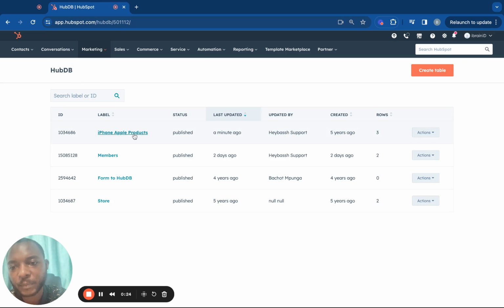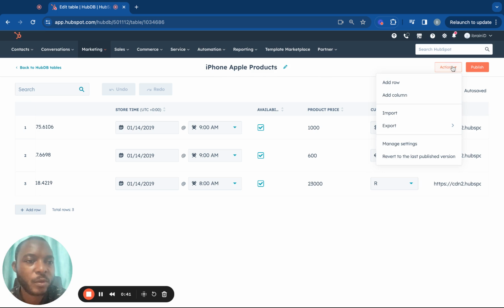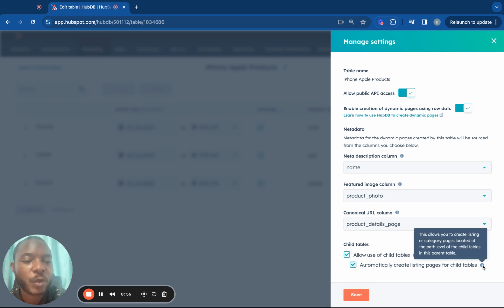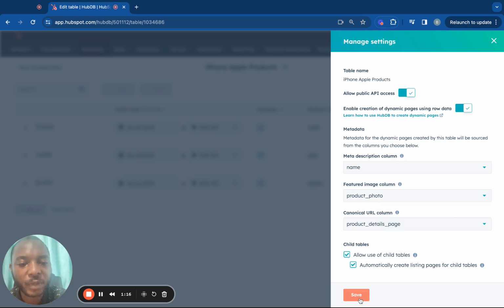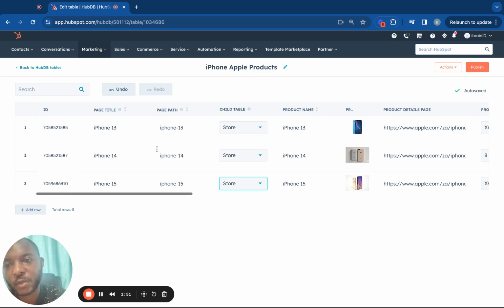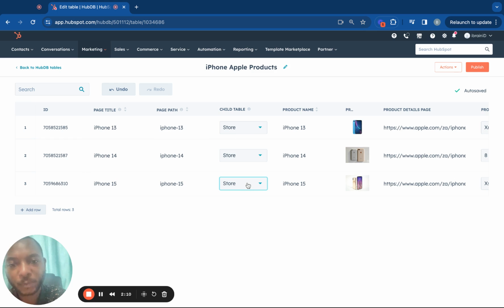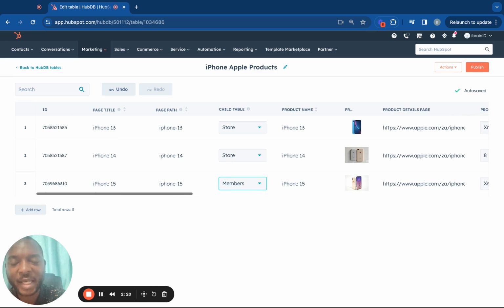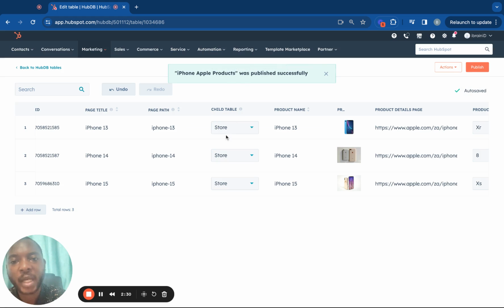Mastering HubSpot CMS: Part 18 - HubDB Child Tables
Dive into advanced HubDB features by learning to create and manage child tables within HubSpot CMS. This Part 18 tutorial will guide you through linking tables, extending data, and optimizing your database structures for complex use cases.

🚀 What You'll Learn:

Understanding Child Tables: Learn the purpose and benefits of child tables within HubDB.
Creating a Child Table: Follow along with step-by-step instructions on creating and configuring a child table.
Connecting Child Tables to Parent Tables: Link your data structure for hierarchical organization.
Dynamic Child Table Pages (If Applicable): Discover how to auto-generate dynamic pages for your child table data.

📌Tutorial Segments:
1. Intro to HubDB Child Tables
2. Child Table Use Cases
3. Creating and Configuring a Child Table
4. Linking the Child Table to Your Main Table
5. Example and Benefits Explained

👨‍💻 Who Is This For?  HubSpot users looking to organize complex data sets, create relationships between database entries, and enhance content management capabilities within the CMS.